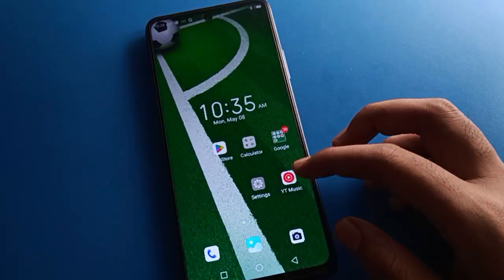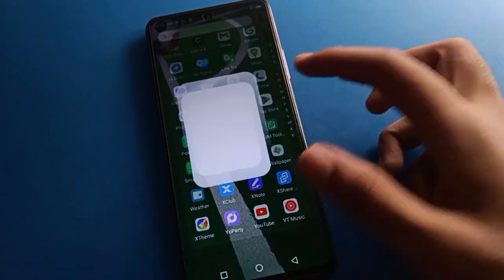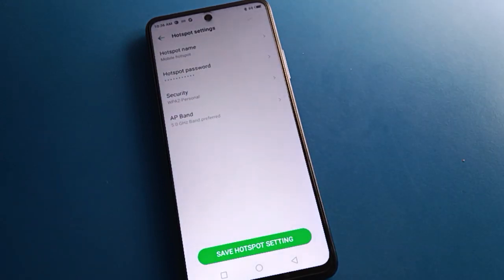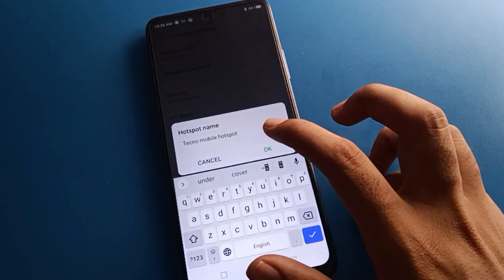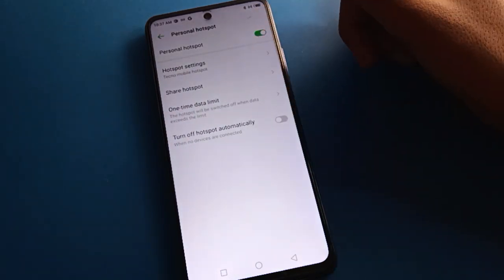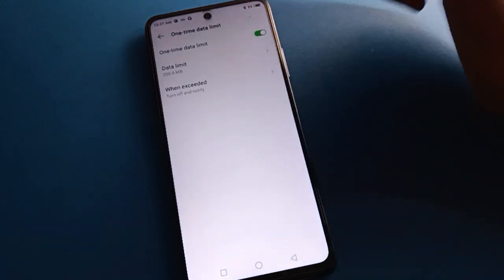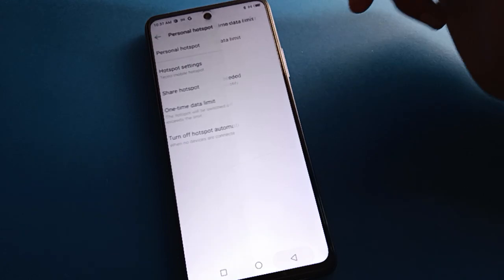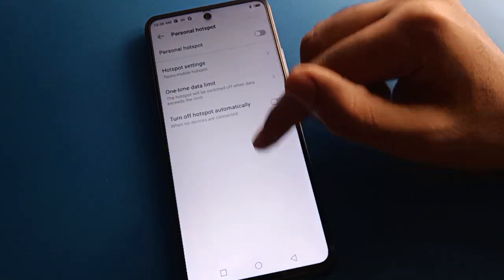Mobile Hotspot setting Tecno pova 3, how to setup mobile hotspot tecno phone